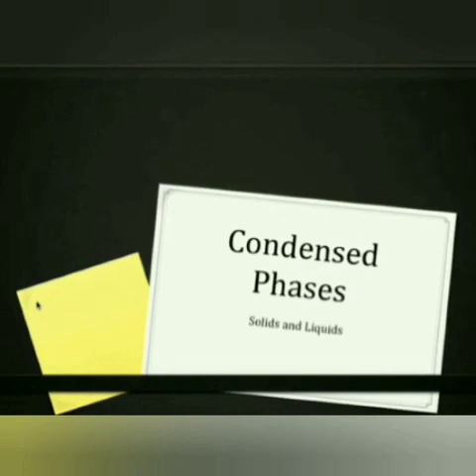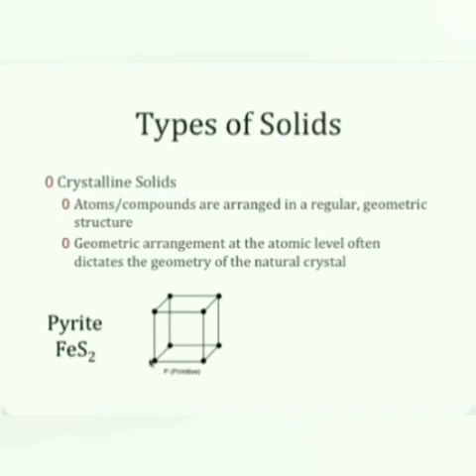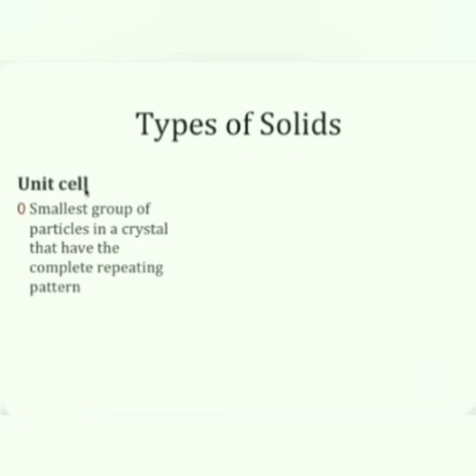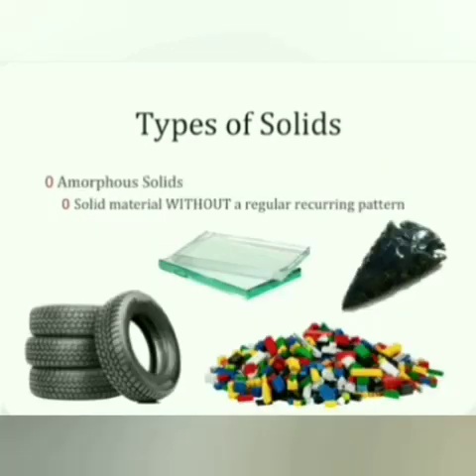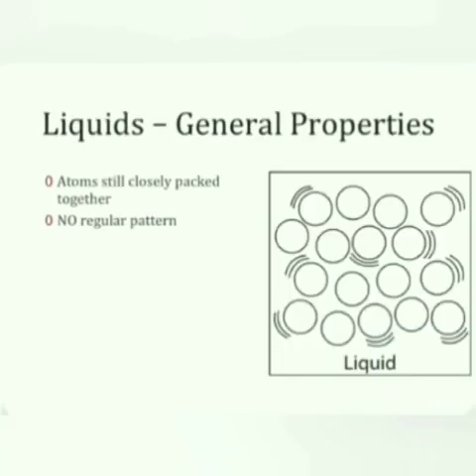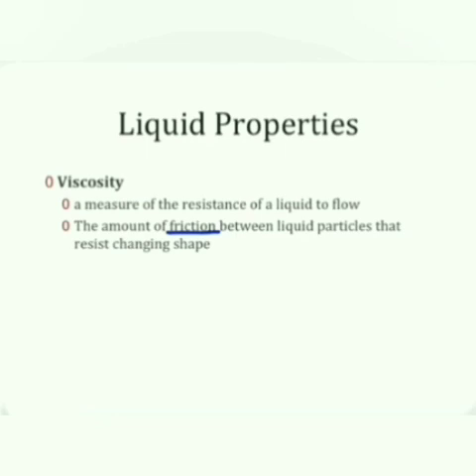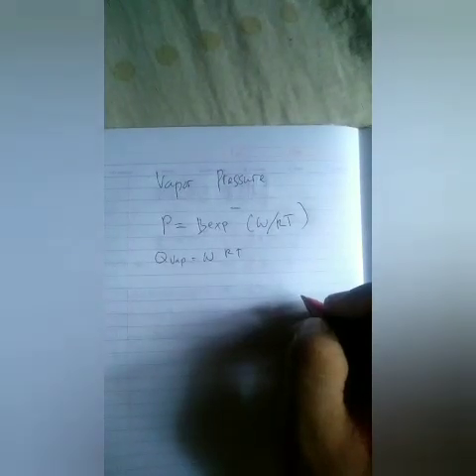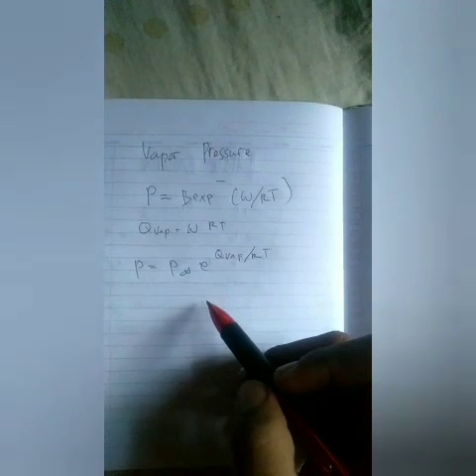GENERAL THERMODINAMIC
Hai ,iam Jefri
And i am not Terrorist
I will explain about

CONDENSED PHASED, COEFFICIENT OF THERMAL EXPANSION AND COMPRESSIBILITY ; HEAT OF FUSION; VAPORIZATION; SUBLIMATION